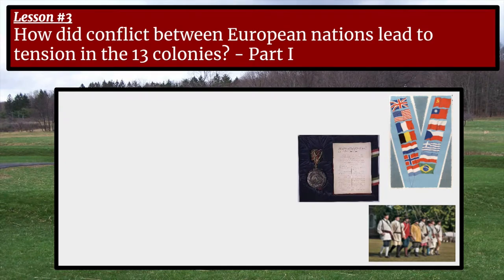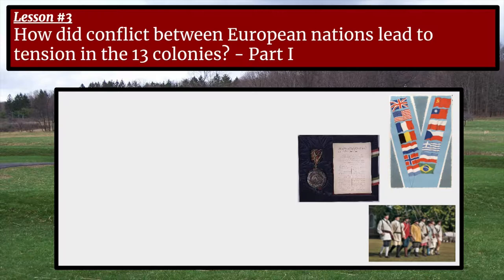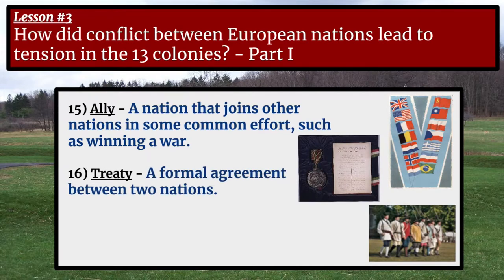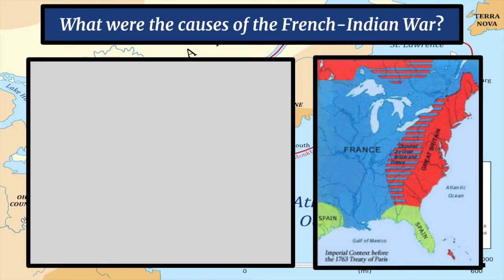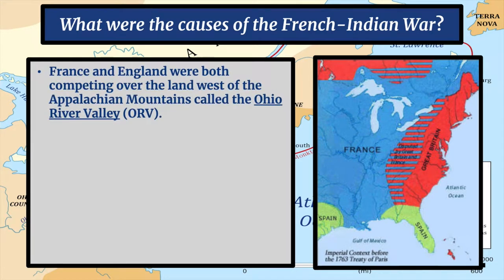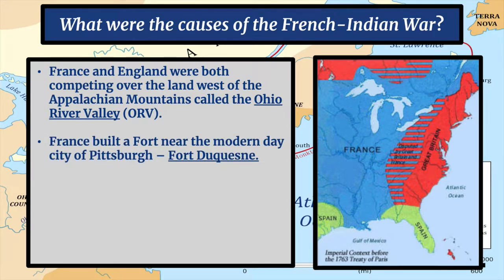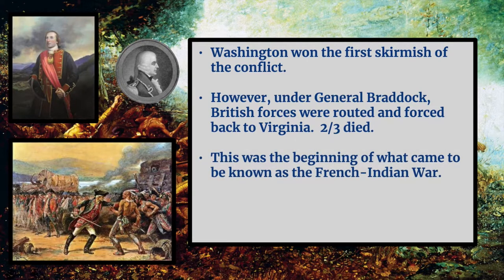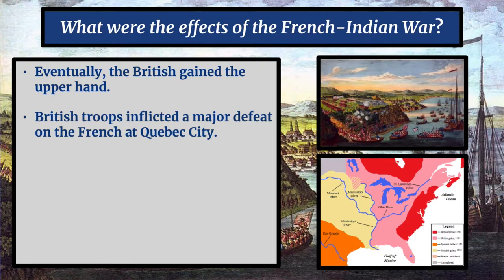French Indian War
A summary of the causes and political effects of the French Indian War in North America.